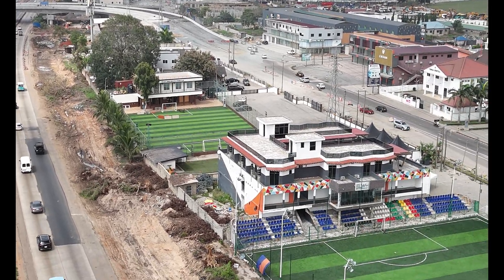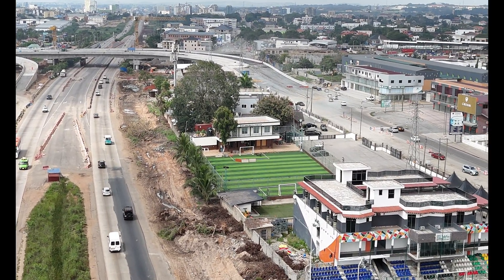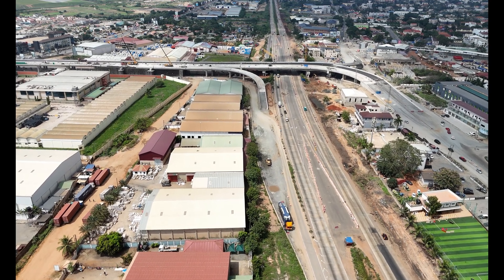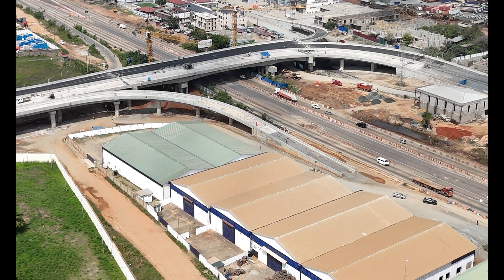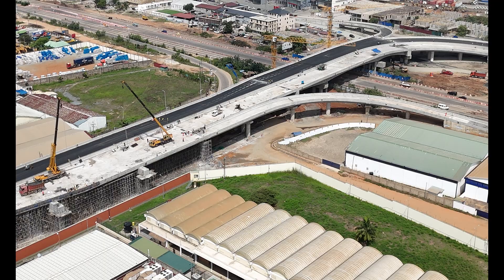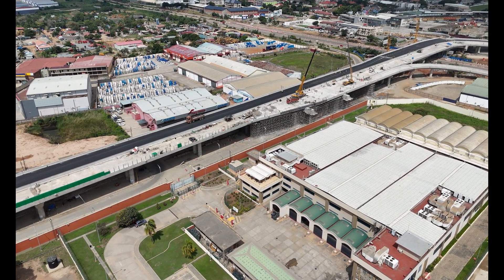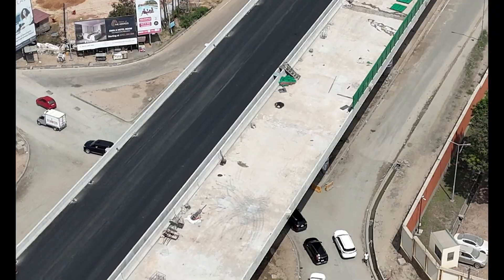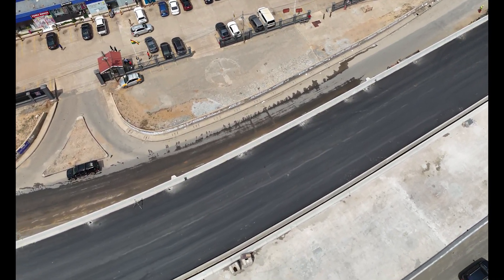Inside the Flowerpot Interchange: Transforming Accra’s Infrastructure and Easing Urban Traffic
Discover the Flowerpot Interchange in Accra, Ghana – a groundbreaking infrastructure project easing traffic congestion, boosting urban development, and shaping Accra’s future. In this video, we dive into the interchange’s planning, construction, advanced traffic management systems, and environmental sustainability features. See how the Flowerpot Interchange impacts local communities, economic activities, and urban growth, playing a vital role in Accra’s infrastructure network. Join us for an in-depth journey through this transformative project.